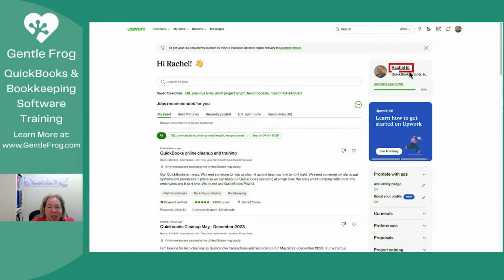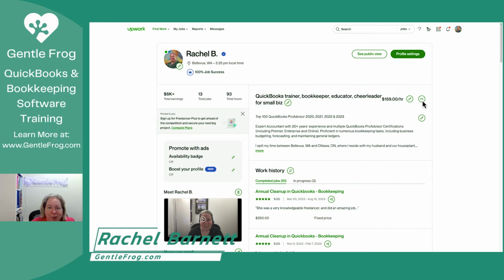How to find your Upwork Profile Link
Wondering how to find your Upwork profile link? Look no further! In this quick video, I guide you through the simple steps to locate your Upwork profile link. Whether you're connecting with mentors, clients, or colleagues, having your profile link ready is essential. Watch this video and learn how to easily access and share your Upwork profile link with just a few clicks.